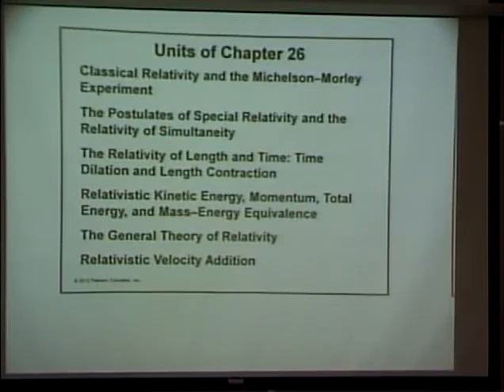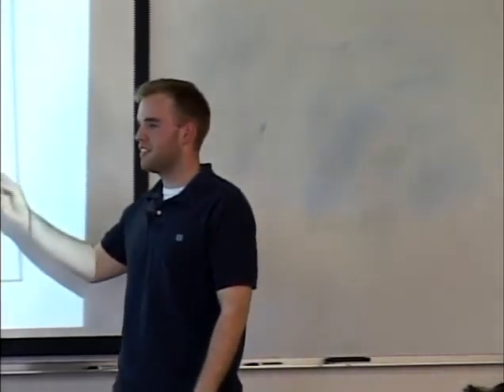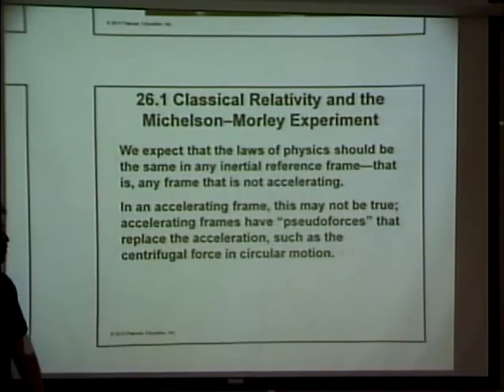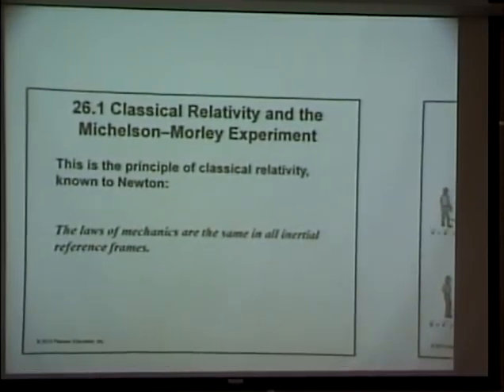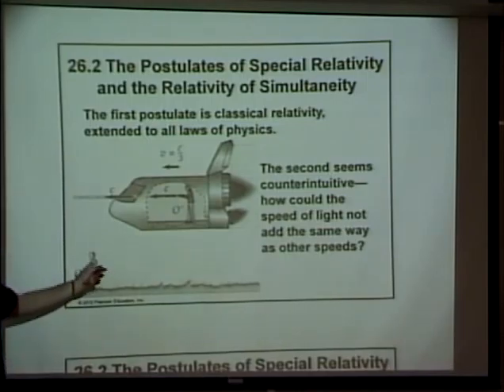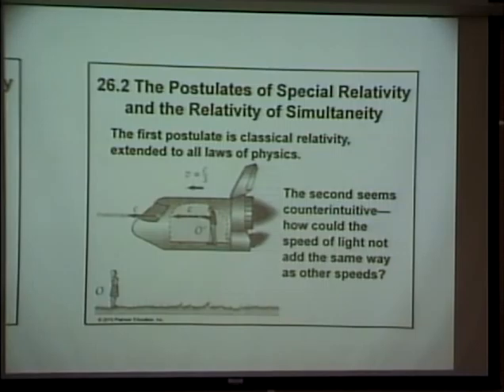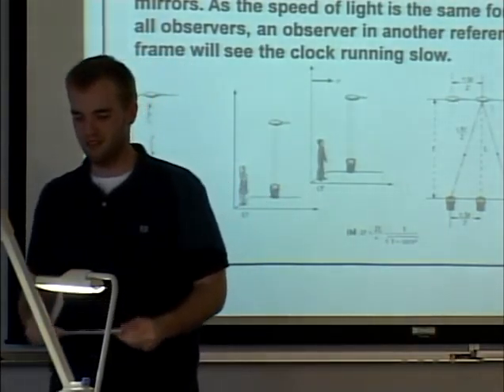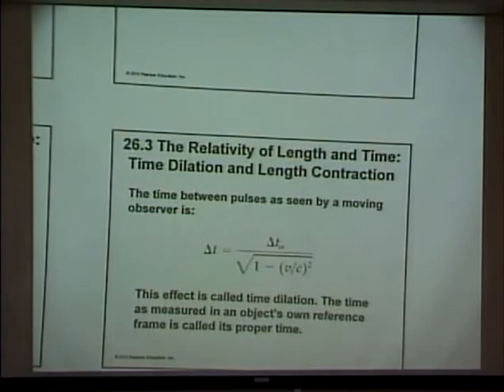Physics 220 - SP 2010 - Lecture 33 - Special Relativity Introduction, Time Dilation, Contraction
Prof. Robert Riggs talks about  Special Relativity Introduction, Time Dilation, Contraction in this video.